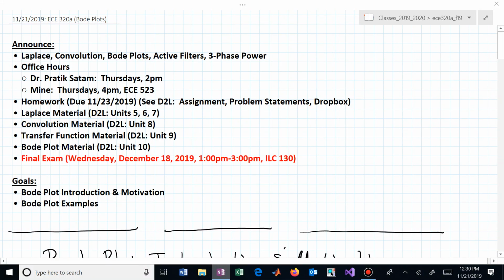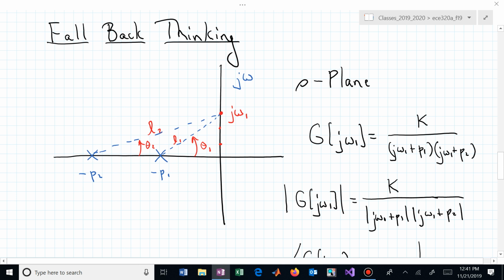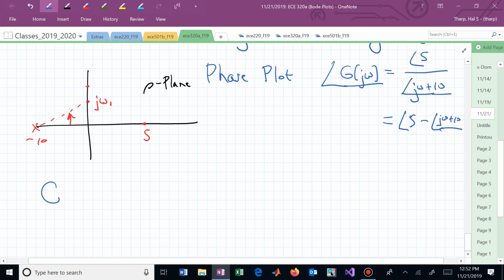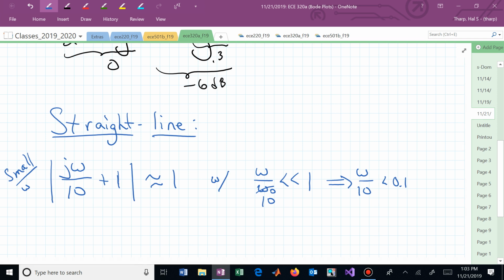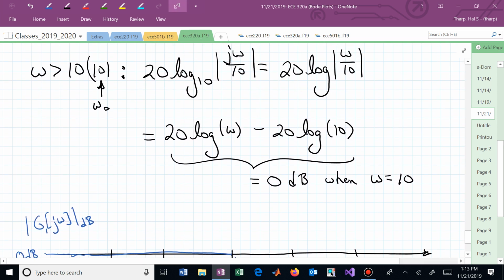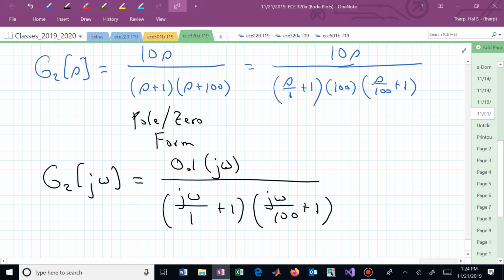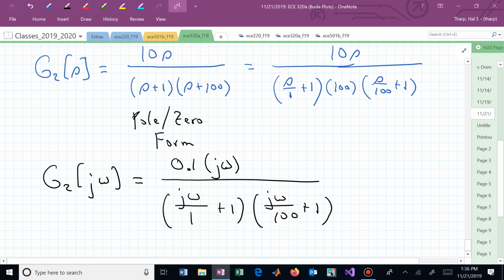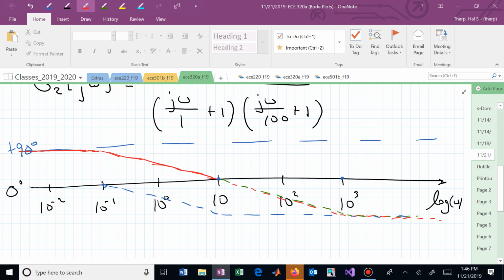ece320a_11_21_2019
Video 13.4: Bode Plots.